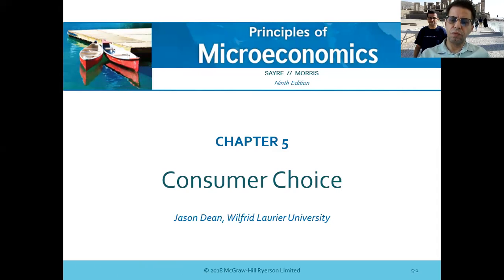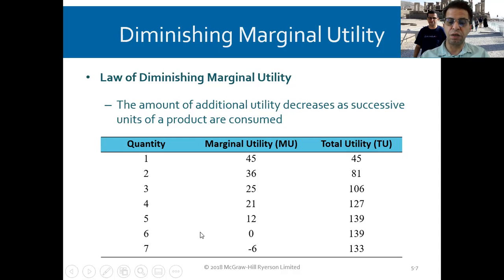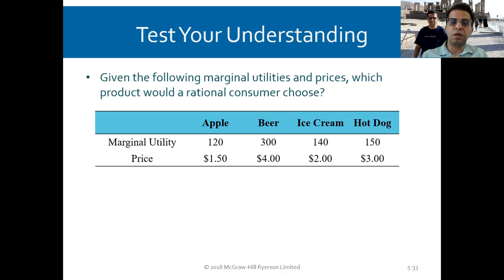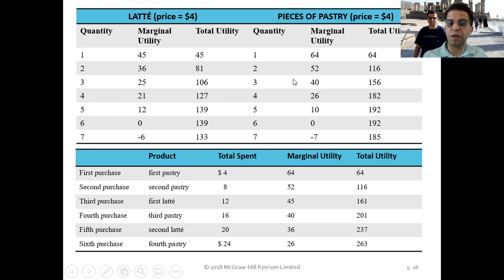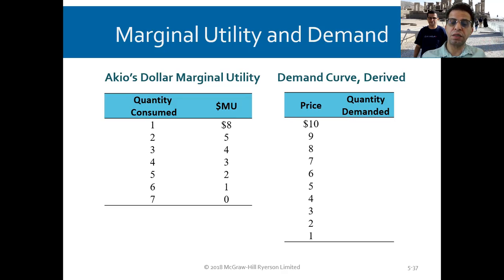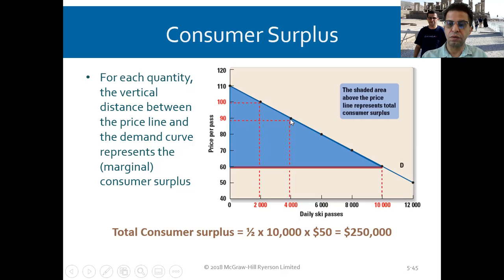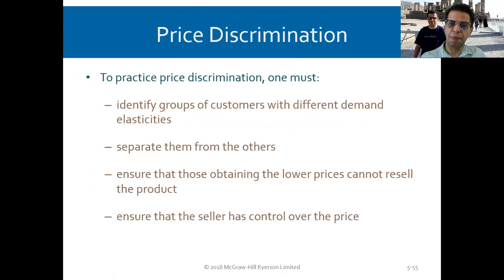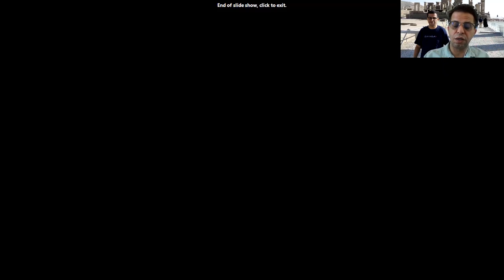Microeconomics, Ch5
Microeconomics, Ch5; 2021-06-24